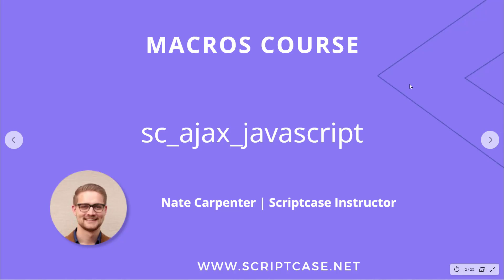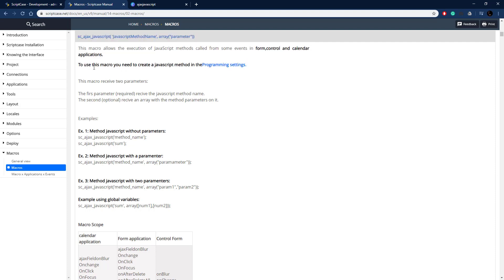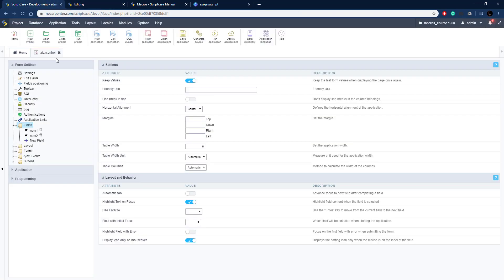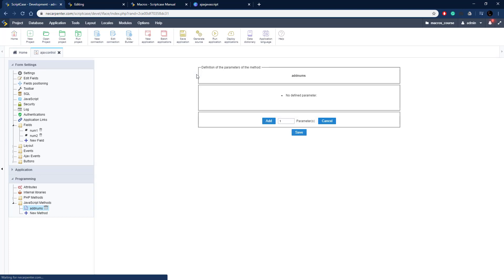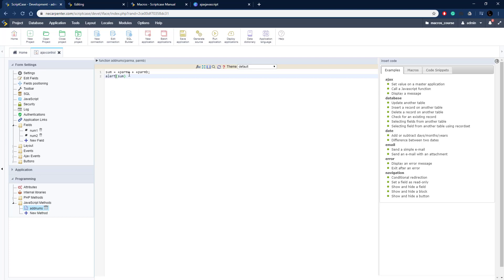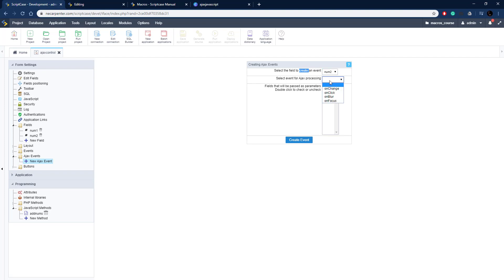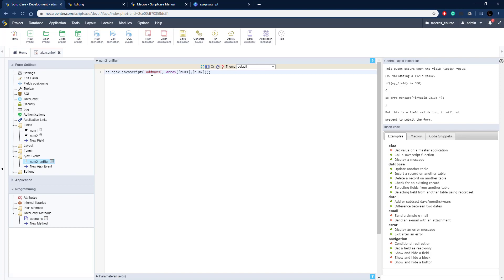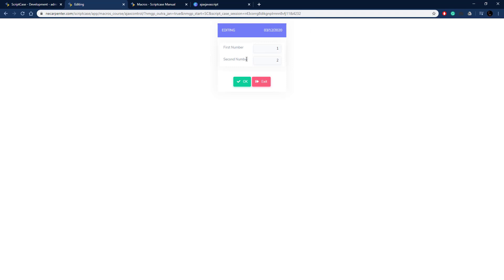Scriptcase Macros: Control Module ( sc_ajax_javascript )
This macro allows the execution of JavaScript methods in form / control events

Simply powerful.
1. Painless installation, install Scriptcase and start creating projects in a jiffy
2. Wherever, whenever, develop and deploy in your localhost/cloud or vise-versa
3. Out the cage, Scriptcase and its projects are compatible with the main databases, operative systems, browsers and hosting providers
4. Easy as ABC, Scriptcase is low code platform and turn web development uncomplicated and intuitive than ever.
5. Always Fresh, frequently upgrades are released including stunning features and components, so get ready take your projects to the next level
6. A Universe of possibilities, use the most impressive APIs and boost your sistem in a few steps you will be able to integrate Whatsapp, Mailing, SMS, Social Network authentication, recaptcha and more
7.Feel it, explore some SAMPLES and discover the main FEATURES
8. More than complete, an agile fast workspace is wating you or your tean including a DBA with diagrams, DB converter from spreadsheets, great code editor, system templates, and more.
9. Fast growing community from all over the world including large companies.